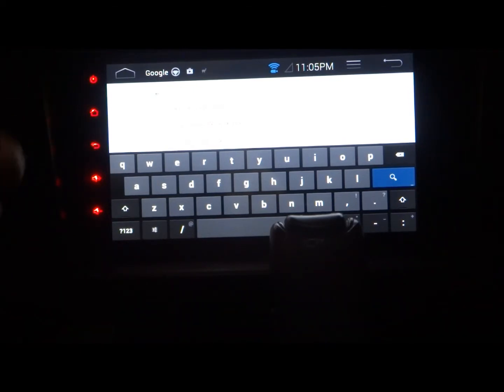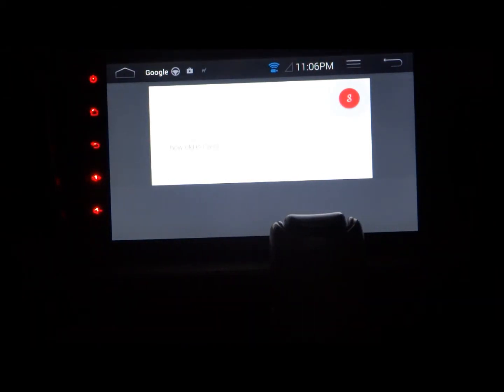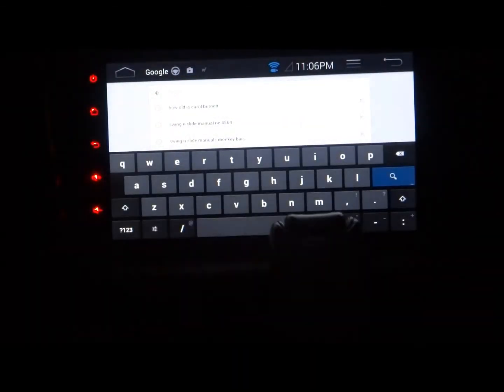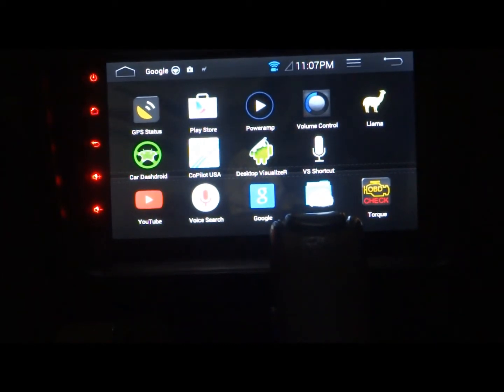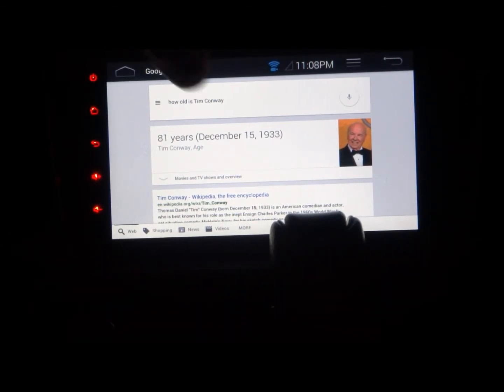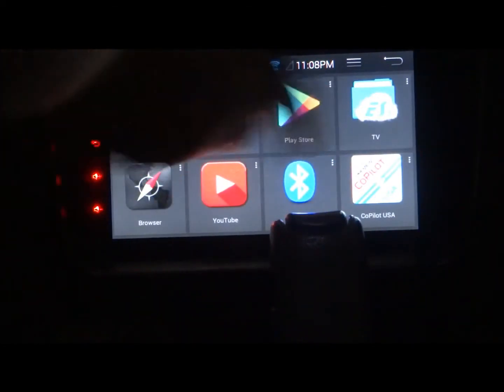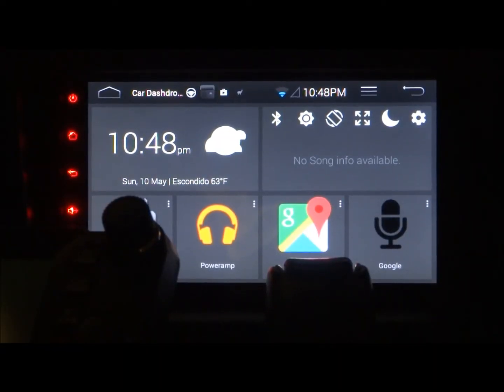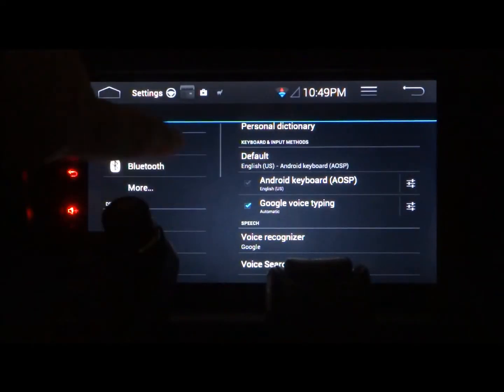Avin Avant 2 voice search with and without data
How to use voice search with and without data on the Avin Avant 2 Android double DIN car stereo.  Specifically the Universal 7" radio.  The Avant 2 runs Android 4.1.1 Jelly Bean.
Links for things mentioned in the video
Avin Avant 2 Universal 7" Android car stereo